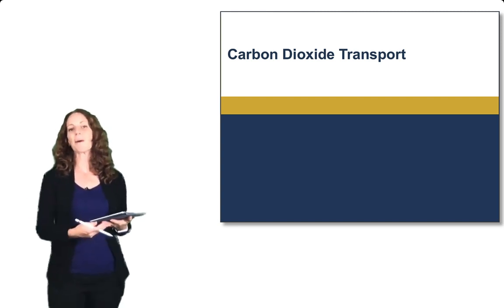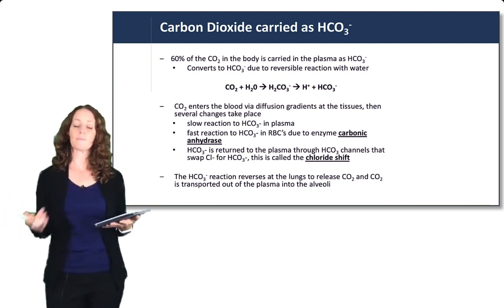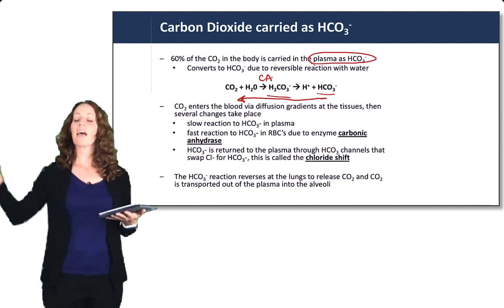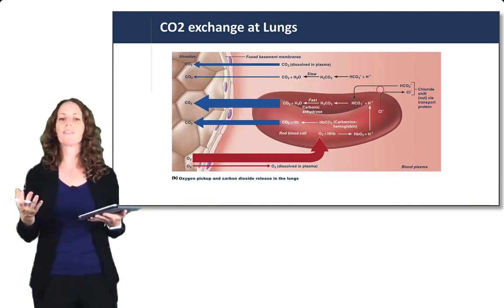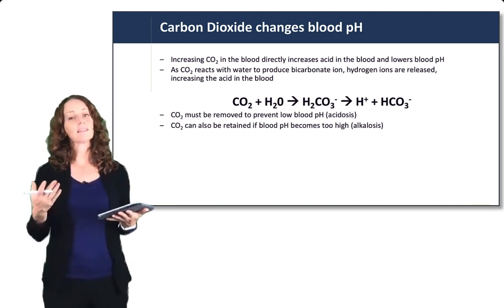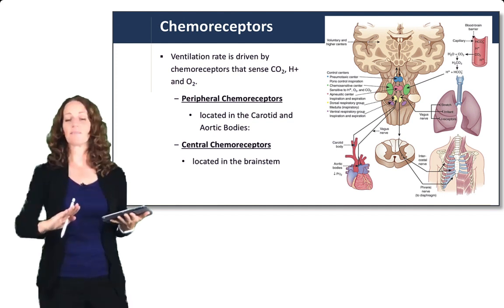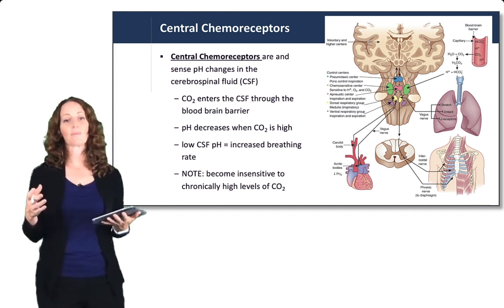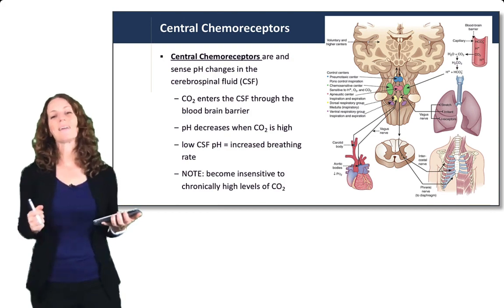Respiratory System: Carbon Dioxide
Review of carbon dioxide transport and bicarbonate handling by the respiratory system.

Learning Objectives:
• Explain how carbon dioxide is carried in the blood, and its implications for acid/base homeostasis
• Describe the role of chemoreceptors in control of ventilation